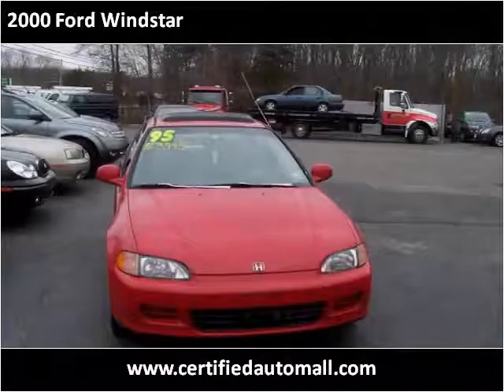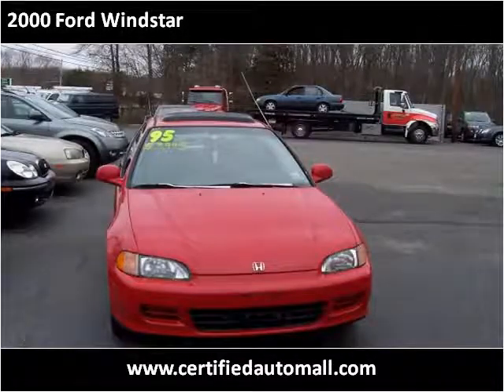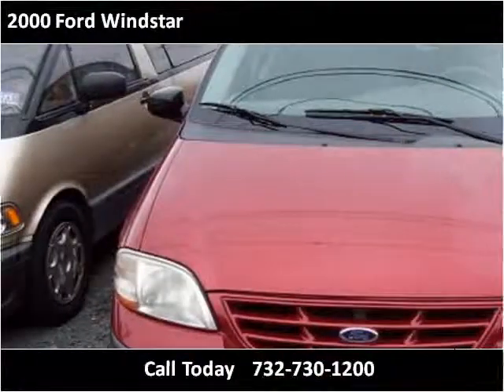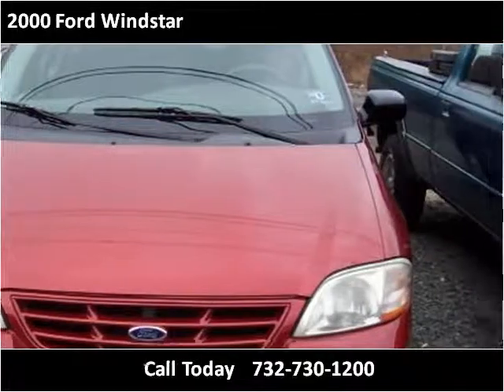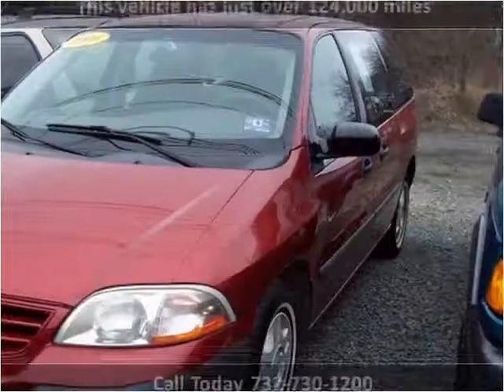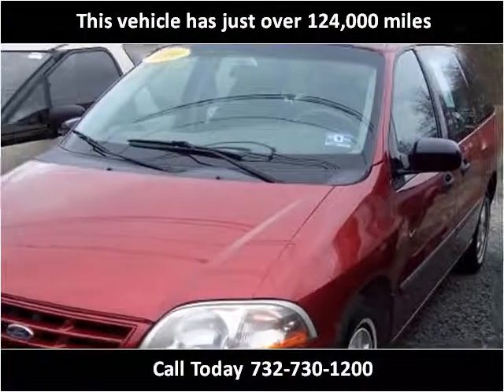2000 Ford Windstar Used Cars Howell NJ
This 2000 Ford Windstar is available from Certified Auto Mall.